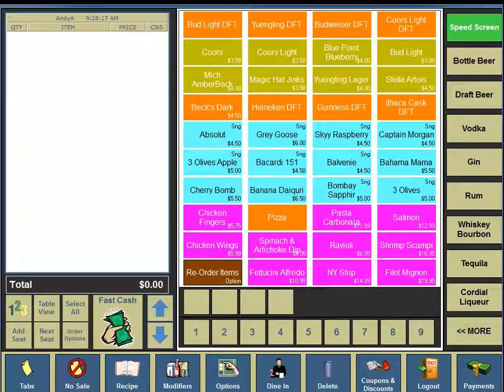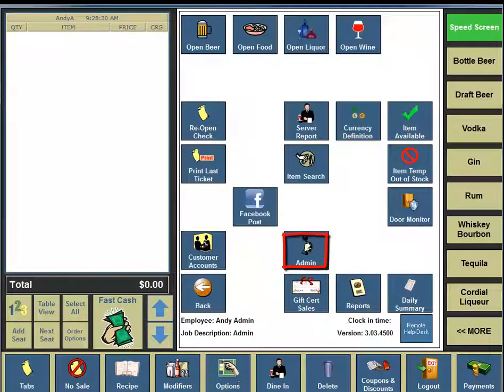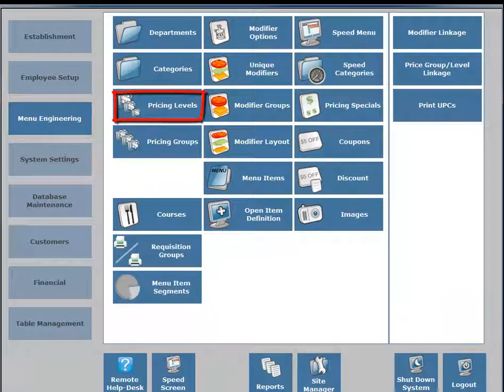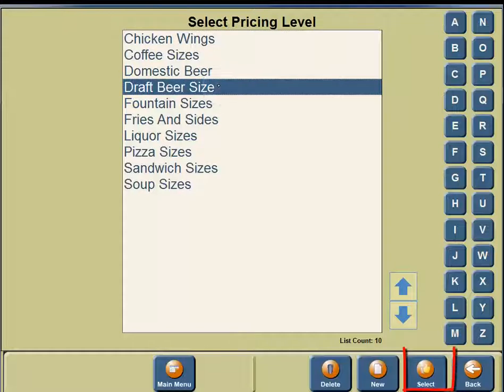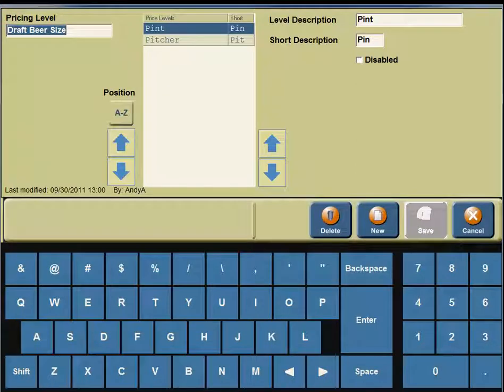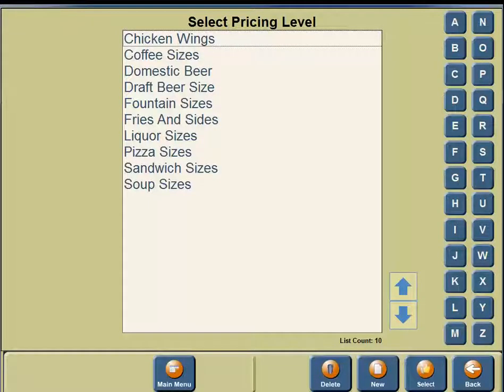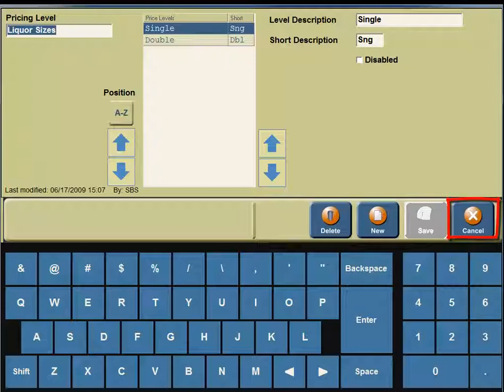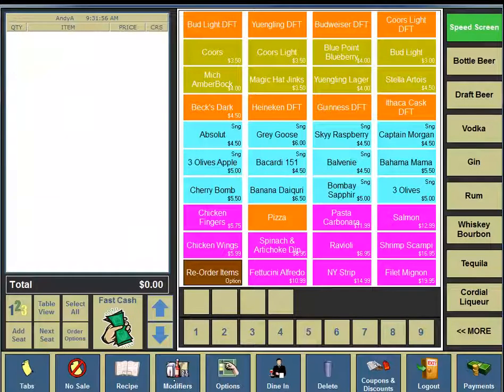2TouchPOS Overview of Pricing Levels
2TouchPOS Overview of Pricing Levels